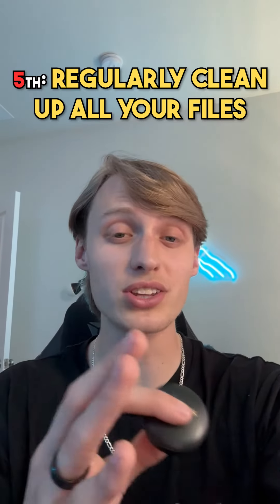Tips For Organizing Your Files And Folders For Easier Access And Management